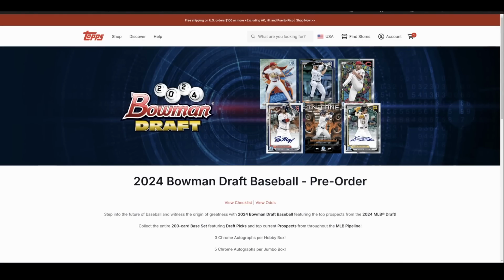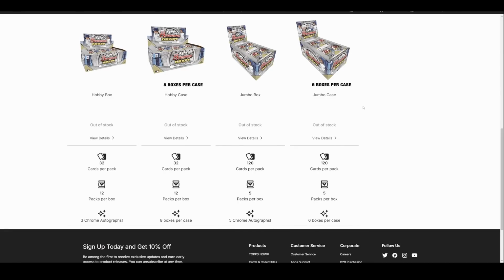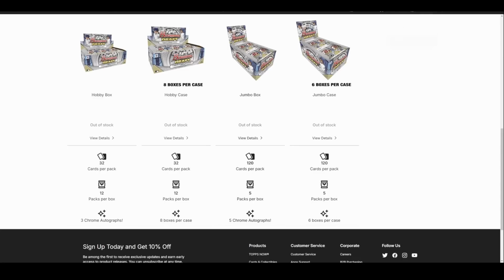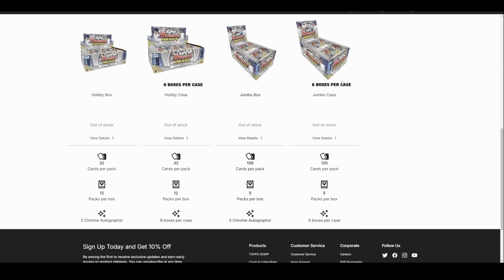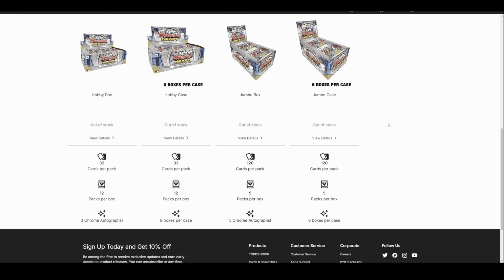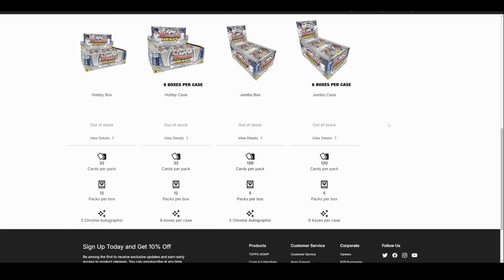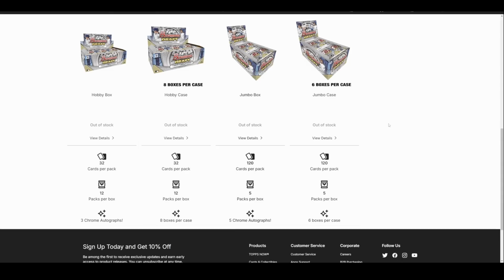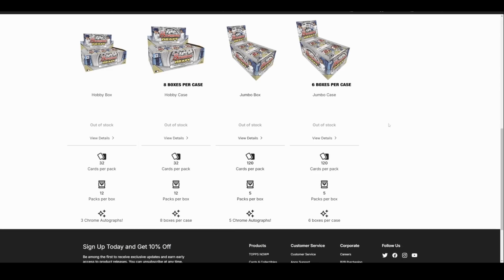2024 Bowman Draft is it worth it?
2024 Bowman draft went up for preorder and the prices were shall we say aggressive. I passed, did you?

“As anPWCC Associate I earn from qualifying purchases.”